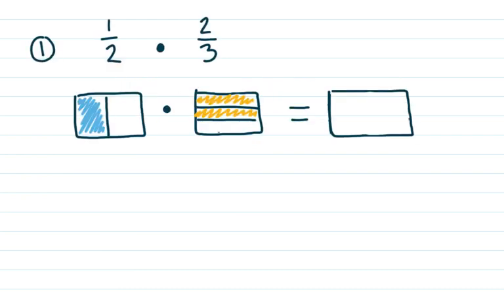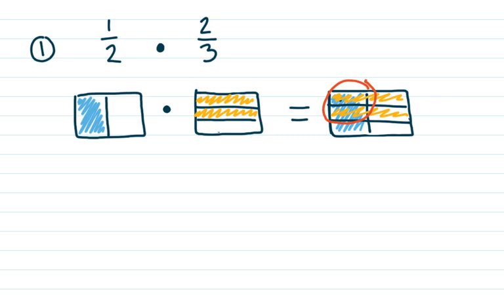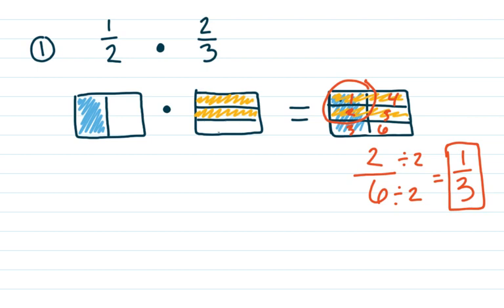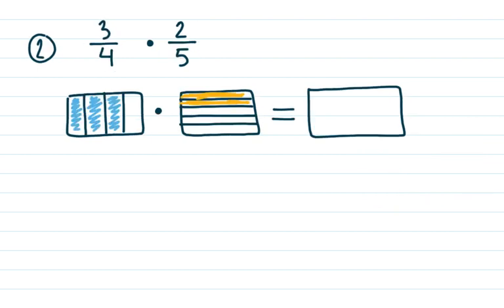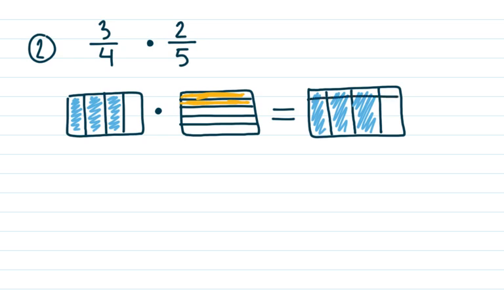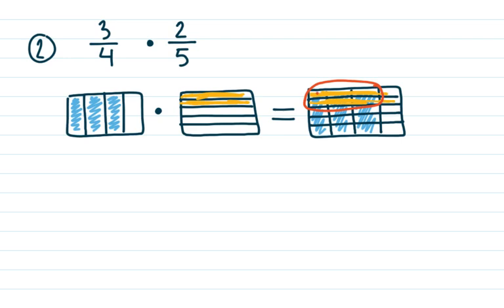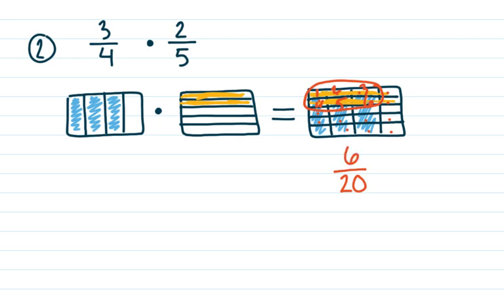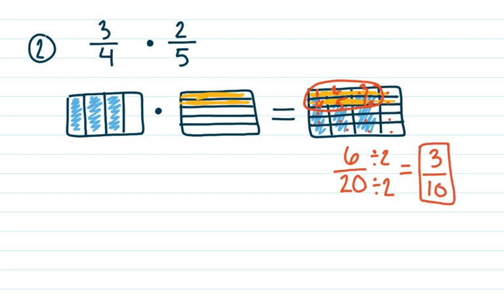Multiplying Fractions Using Models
In this video, you will learn how to use models to represent multiplication of fractions.